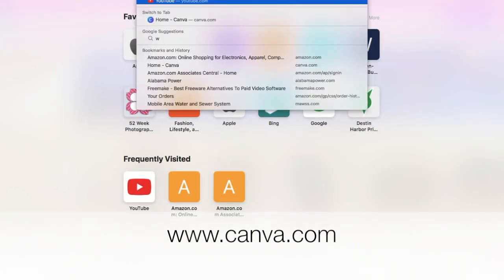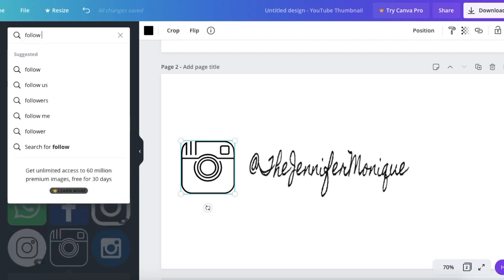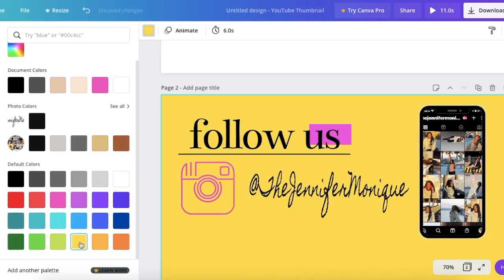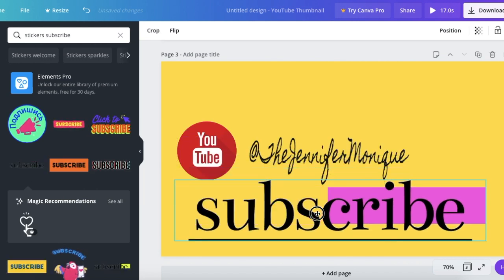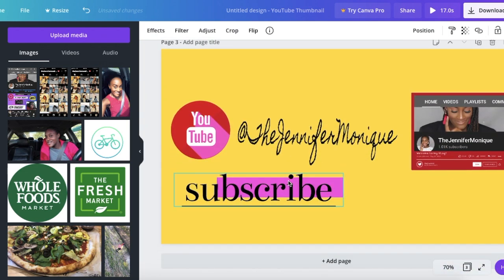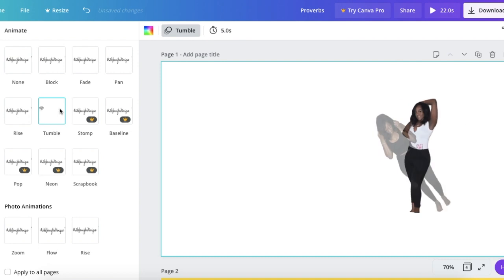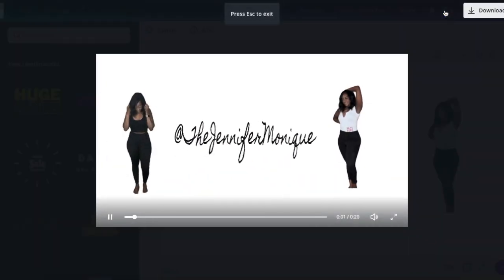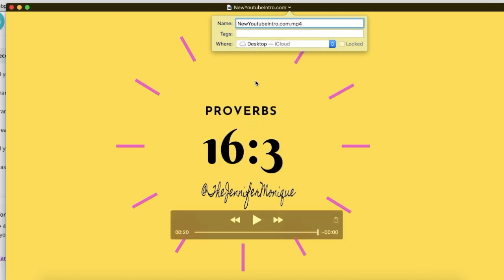HOW TO MAKE AN INTRO FOR YOUTUBE ON CANVA FOR FREE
Hope you enjoy this video showing you how to make a youtube intro with animation for FREE using canva! Let me know if you have tried this!!

Tibetan bowl

Tech Stuff:
Camera I Use sometimes I use my iPhone 8 plus
Vlogging Camera
Memory Card Holder
Stablilizer for iPhone
Studio Lights I Use